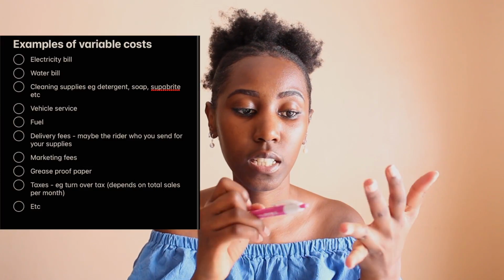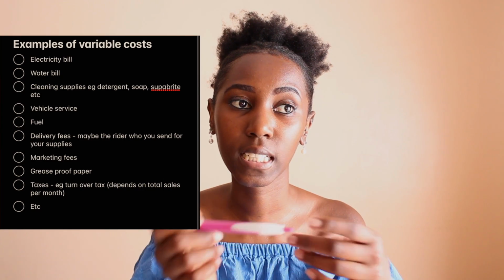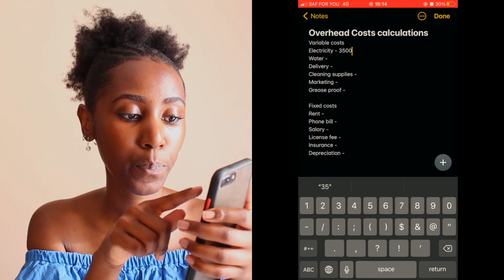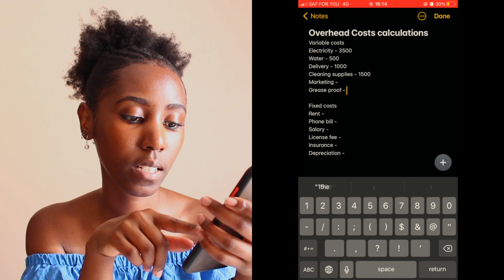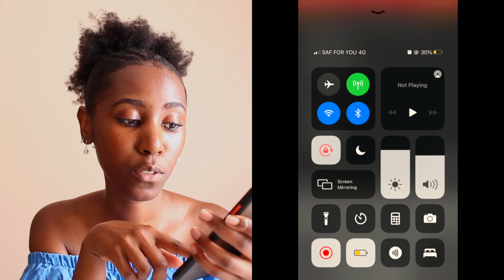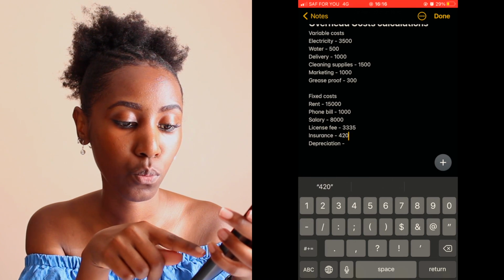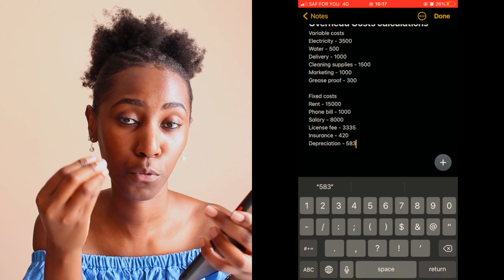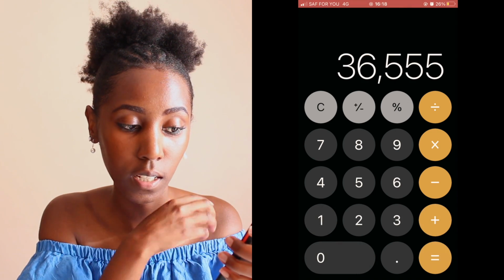How to Calculate Cake Prices pt 3: Accounting For Overheads // Pastry Pleasures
Continuing the previous discussion on cake pricing and specifically the methods I use to account for overheads.

The points in this video are my own personal opinions.

Enjoying this?